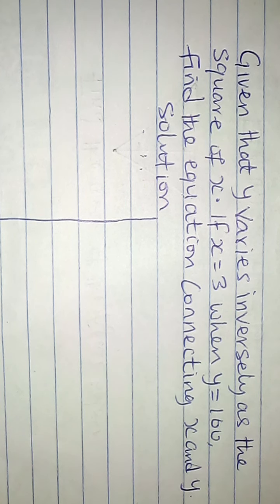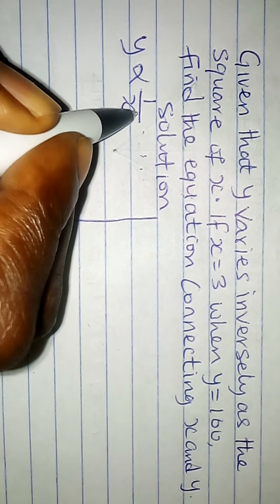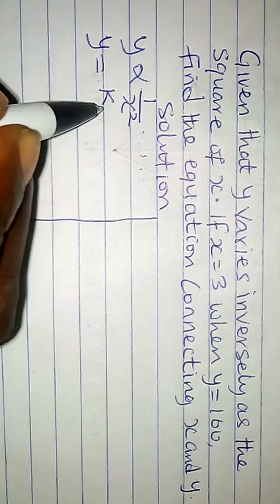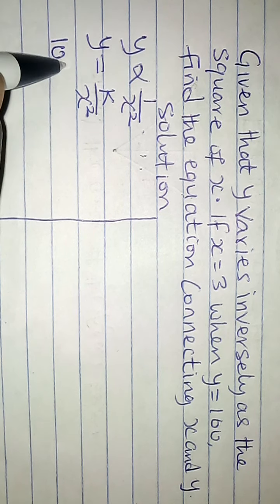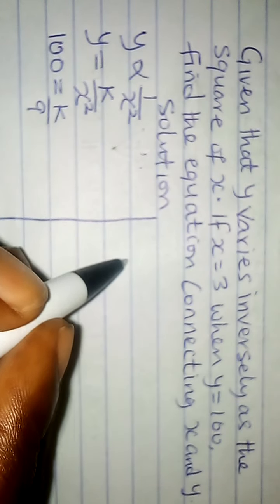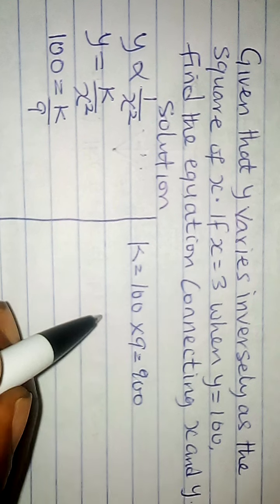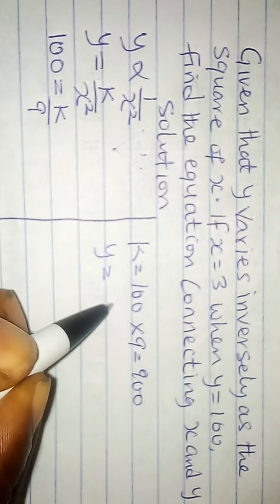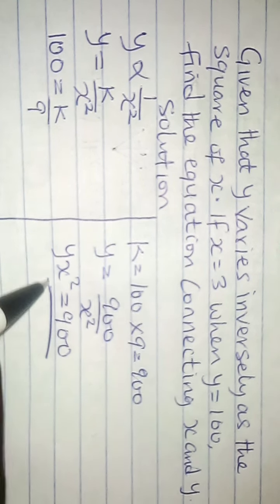INVERSE VARIATION SOLUTION